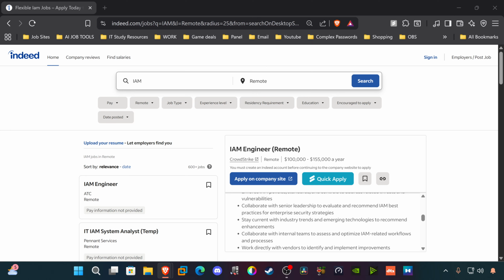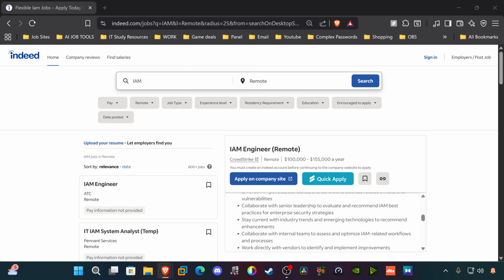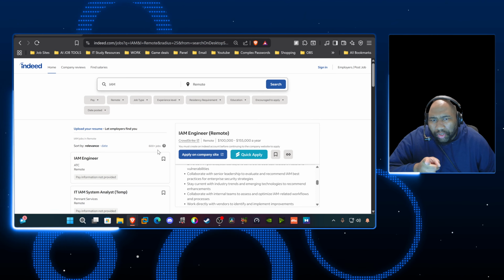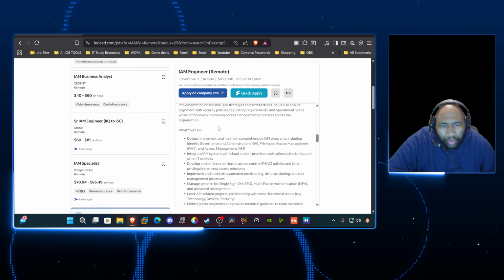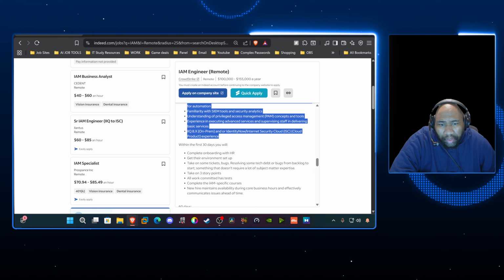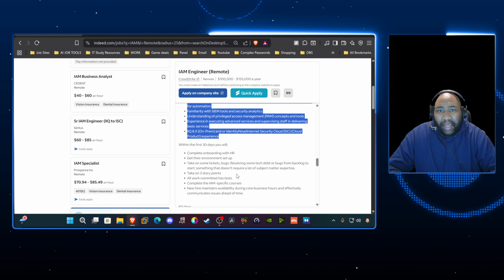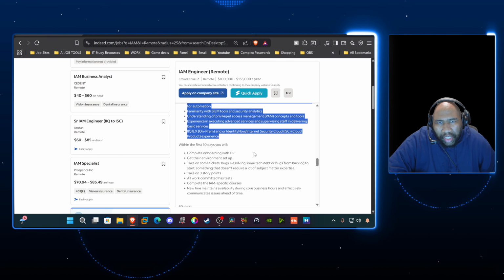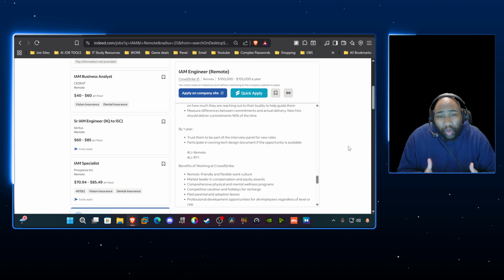You can get HIRED for this REMOTE job right now!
Discover the remote job opportunities that are available right now and learn how to increase your chances of getting hired. This video will guide you through the process of finding and applying for remote jobs, and provide you with valuable tips to make your application stand out. Whether you're looking for a full-time or part-time remote job, this video is for you. Get ready to take the first step towards a more flexible and comfortable work-life balance. Watch now and start your remote job search today!